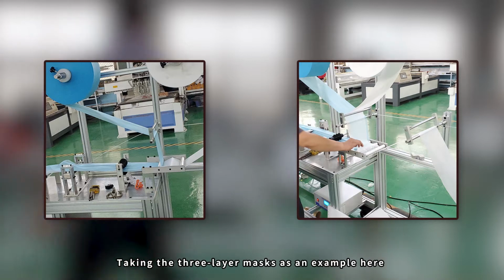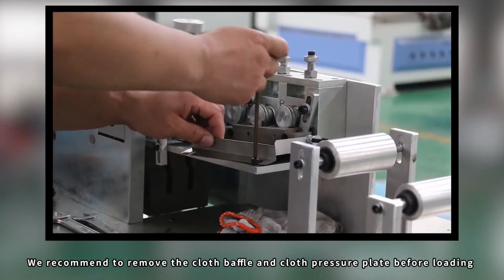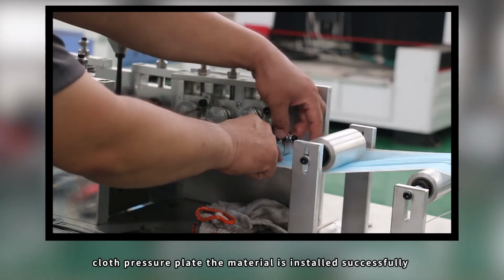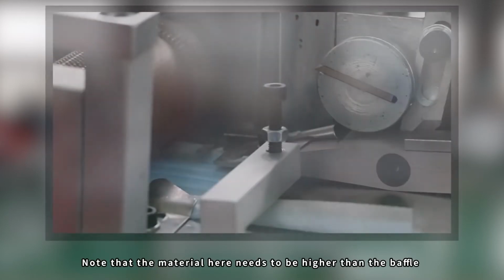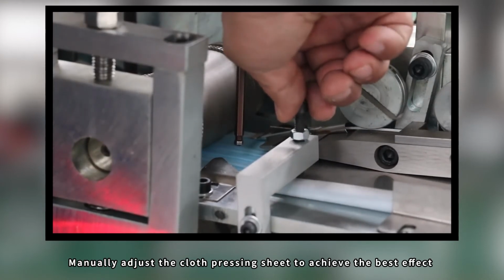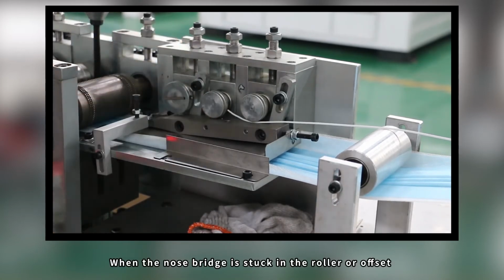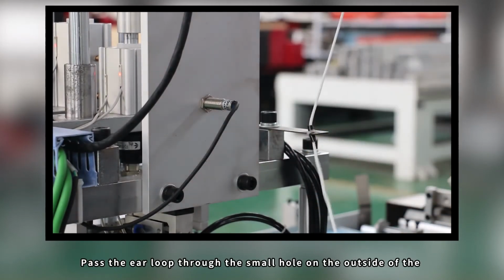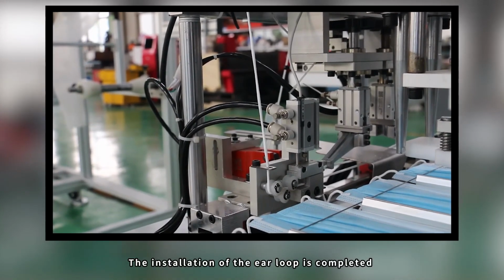Flat mask machine trouble shooting/solution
Product/Service (We Sell):

 Twin screw extruders, Single screw extruders, Kurkure/nik naks extruders,
puffed snacks &core-filler snacks processing line.
green peas processing machines-fried green peas, broad beans processing machines--fried broad beans(fava beans)